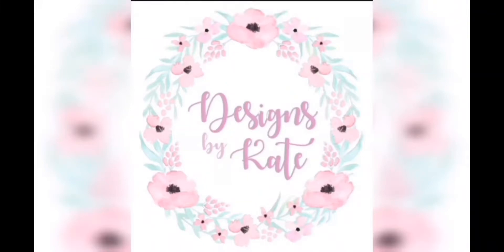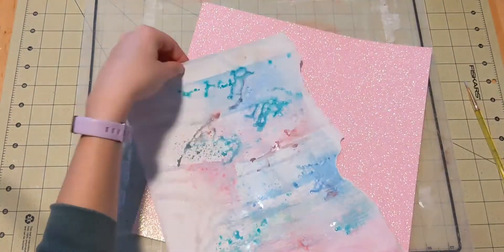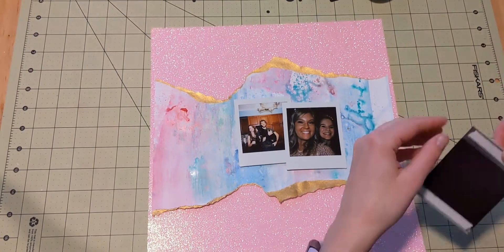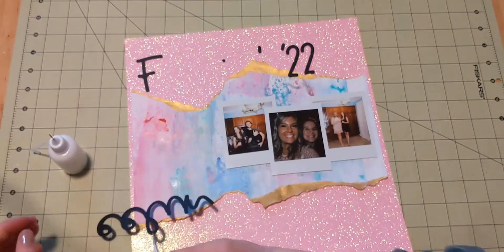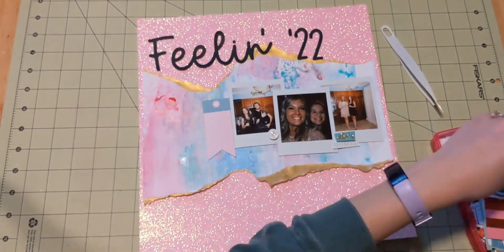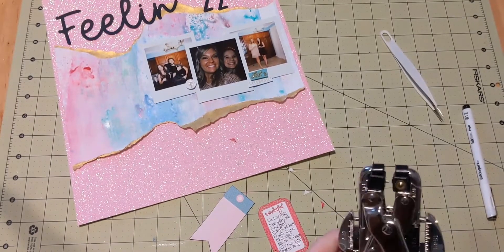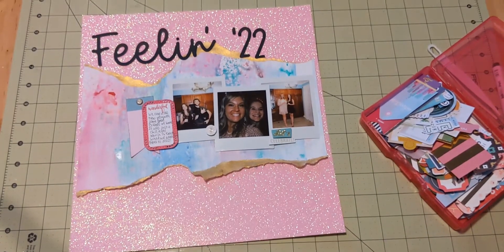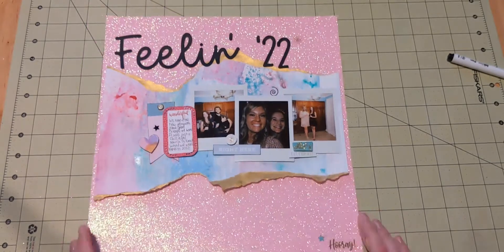Scrapbook Layout Process: Mixed Media: New Year's Eve: Feelin' '22